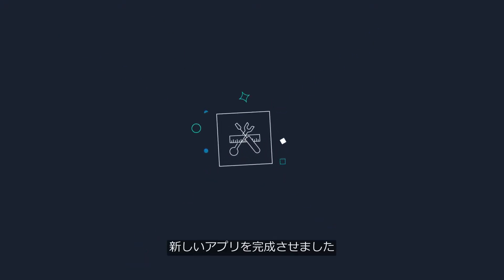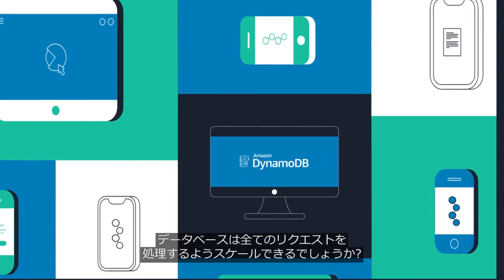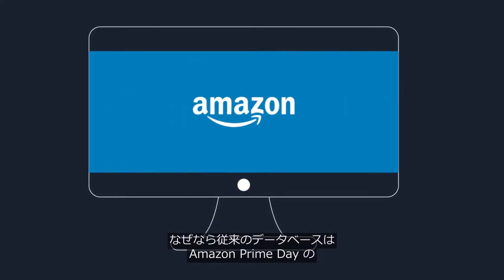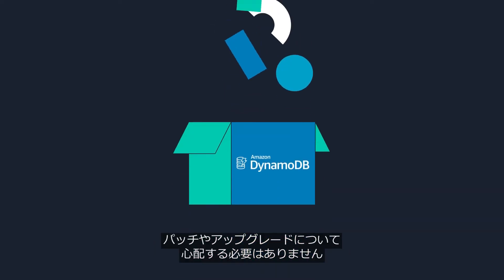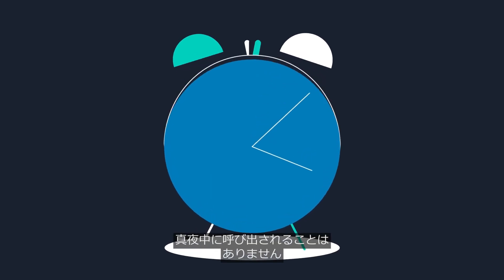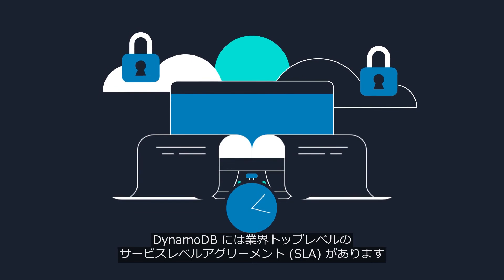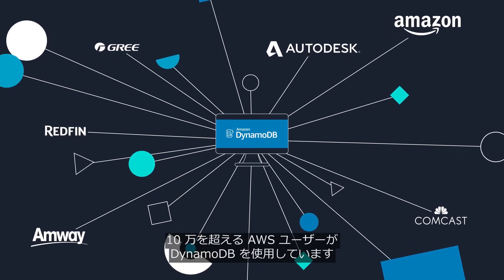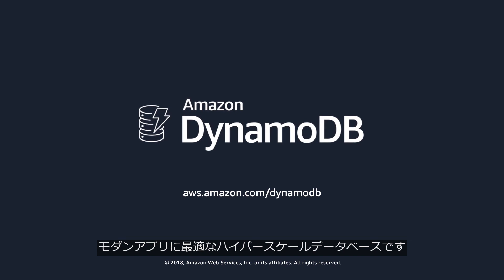Amazon DynamoDB の紹介 | AWS (日本語字幕)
詳細はこちら »
Amazon DynamoDB は、規模に関係なく数ミリ秒台のパフォーマンスを実現する、key-value およびドキュメントのデータベースです。完全マネージド型マルチリージョン、マルチマスターのデータベースで、セキュリティ、バックアップおよび復元と、インターネット規模のアプリケーション用のインメモリキャッシュが組み込まれています。